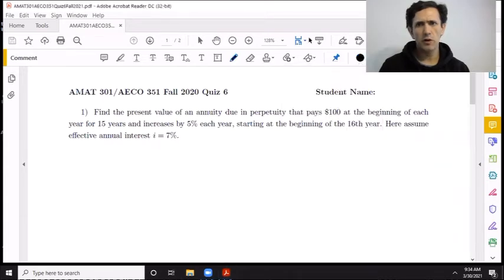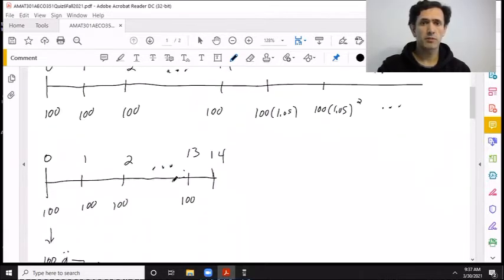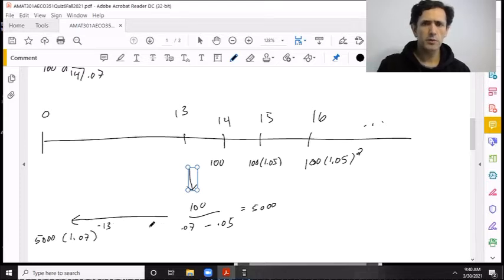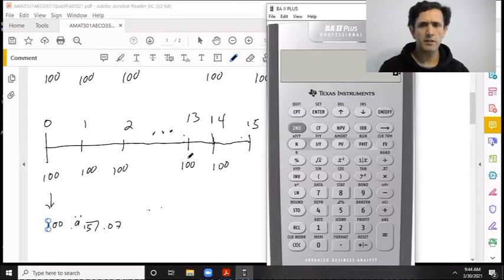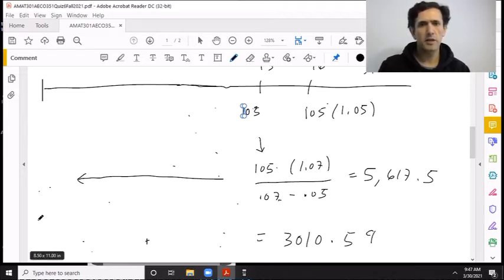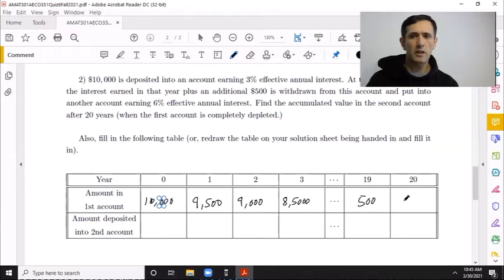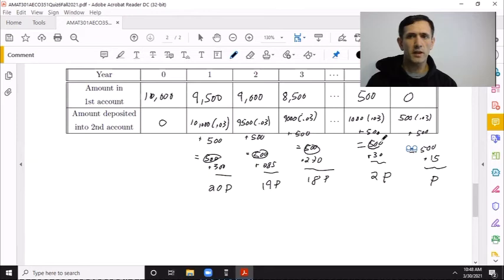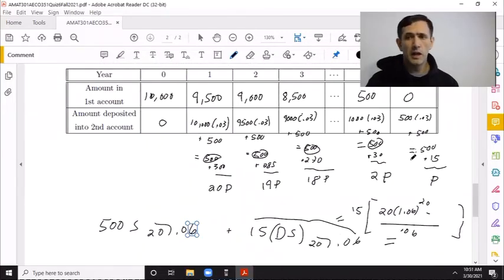Quiz 6 Solution